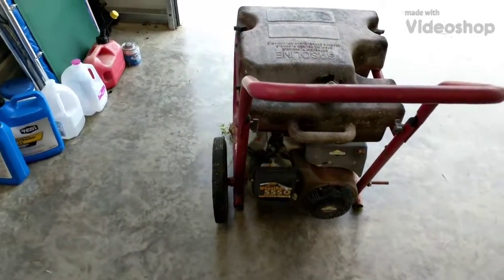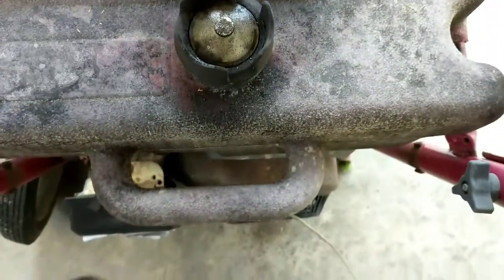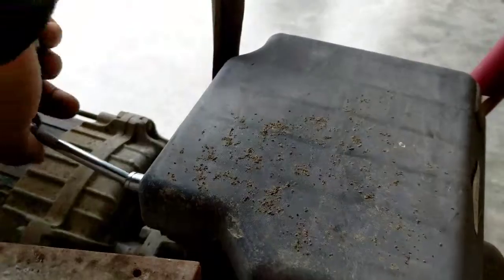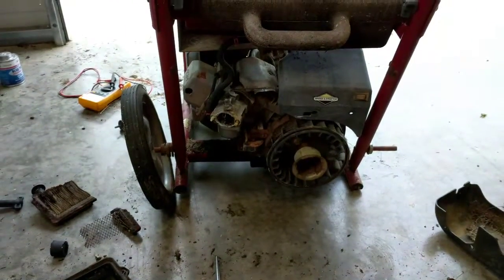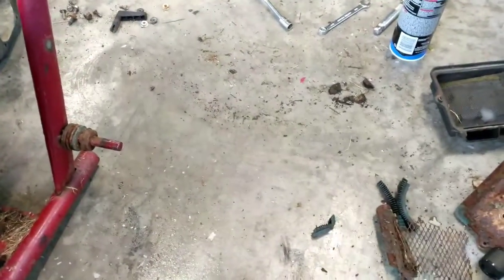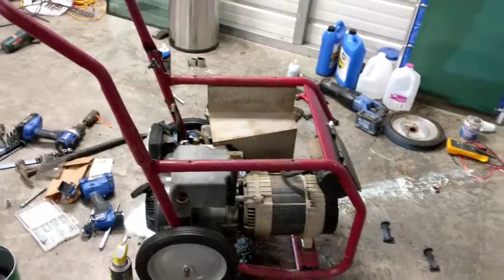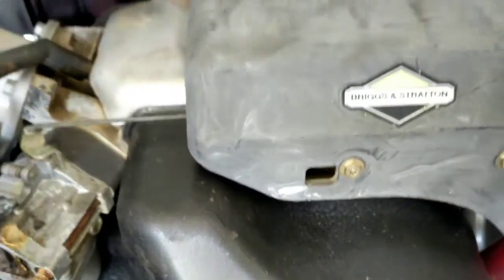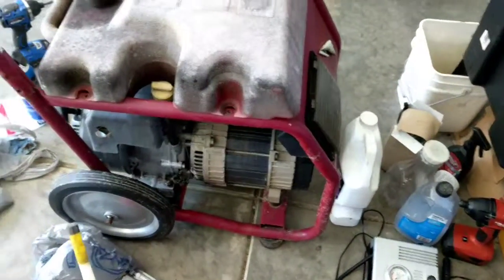Bringing an old generator back to life